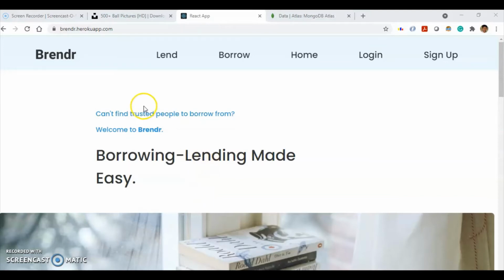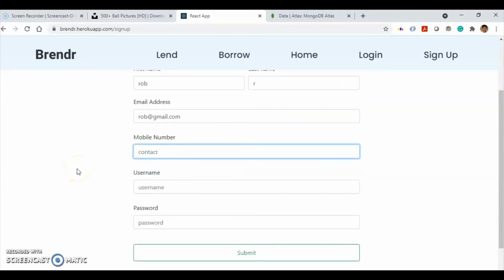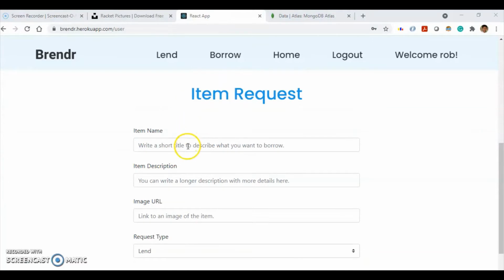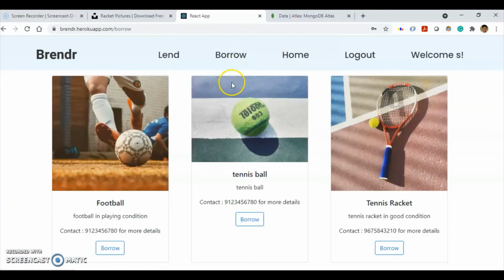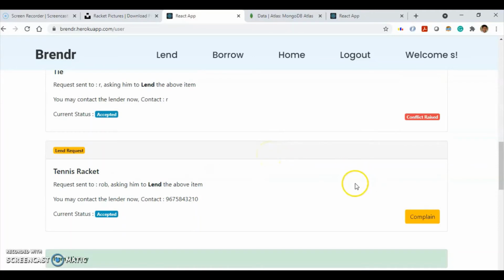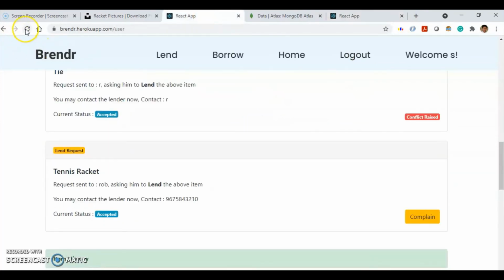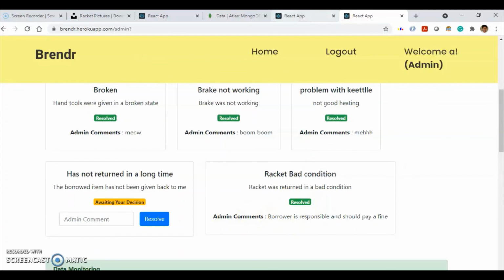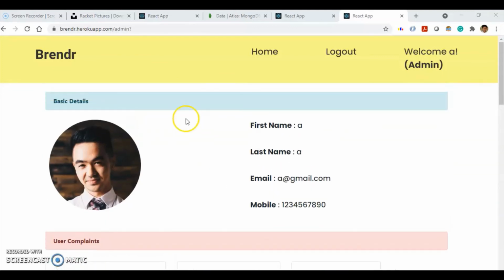T09 - Brendr | Software Engineering Project Demo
This is a demo for the project as a part of the software engineering course. It is a website called Brendr which can be used to lend or borrow items along with features for an admin monitor the website